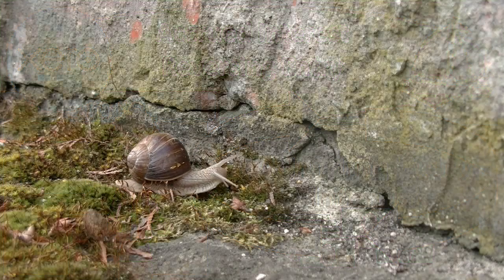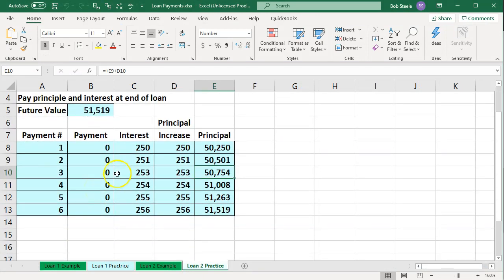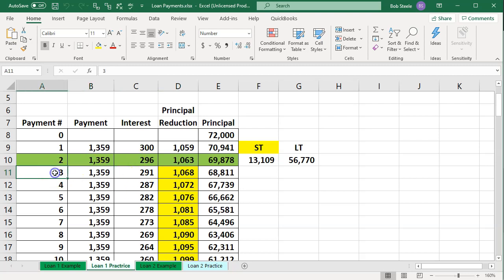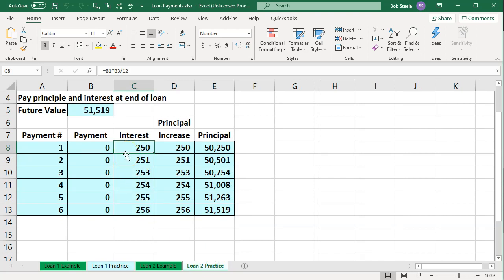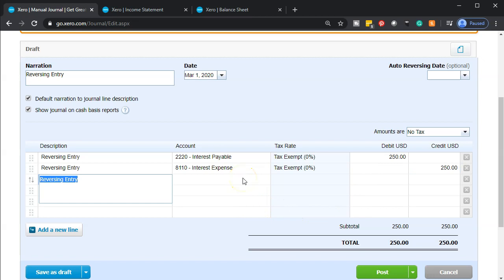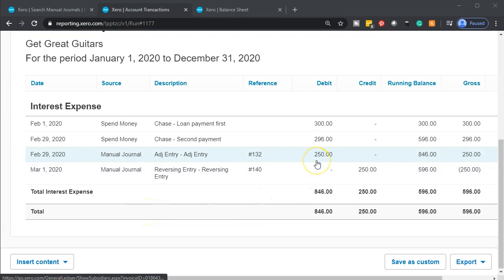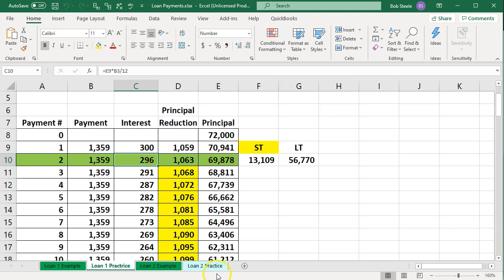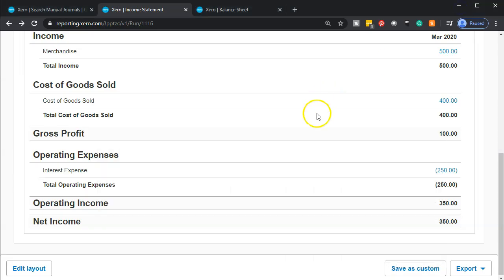Accrued Interest Reversing Entry 10.25 Xero Accounting Software 2020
Accrued Interest Reversing Entry
Xero Accounting Software 202